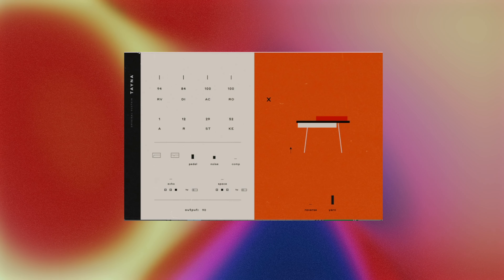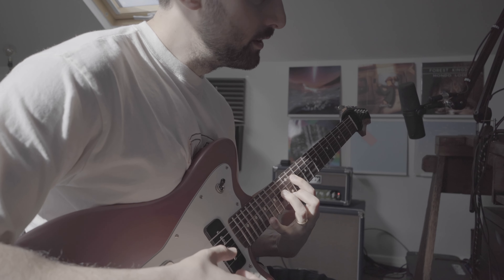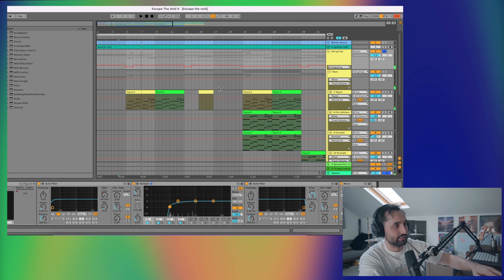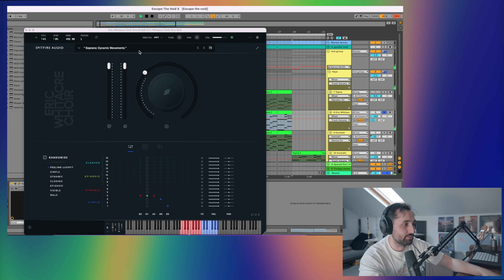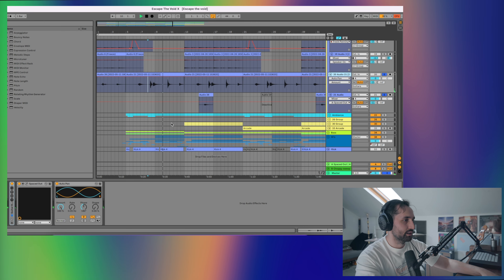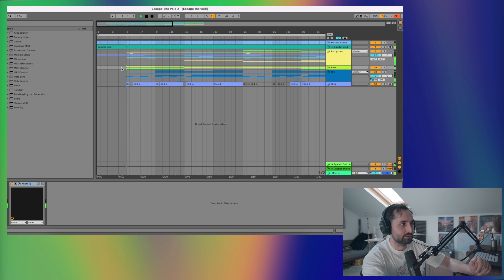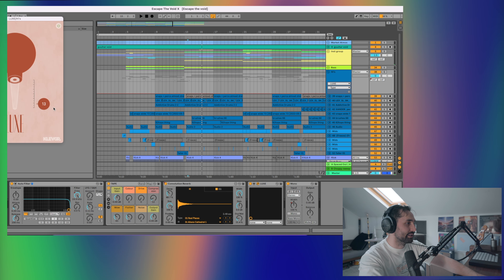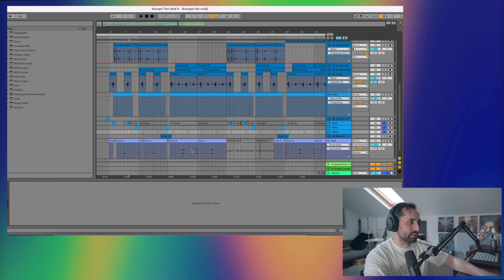How To Make Chillhop Beat ✨ [ Ethereal lofi beat to Transcend Dimensions ]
Making Upbeat Chillhop track in ableton from scratch, lots of interesting new sounds and methods!

0:00 Initial Idea
3:45 Busses and Sends
7:08 Instrument Busses
12:00 Bass + Drums